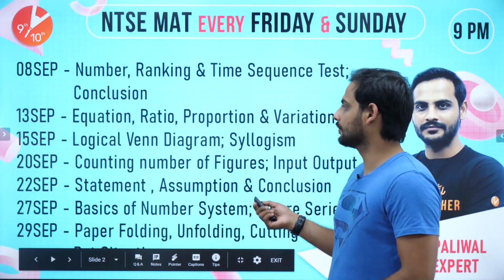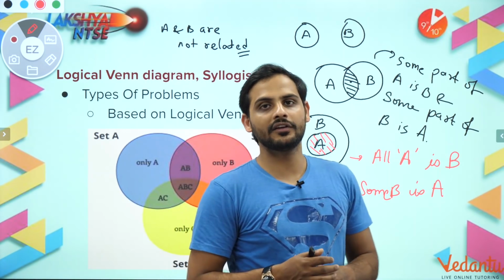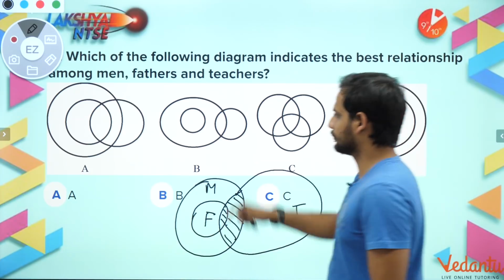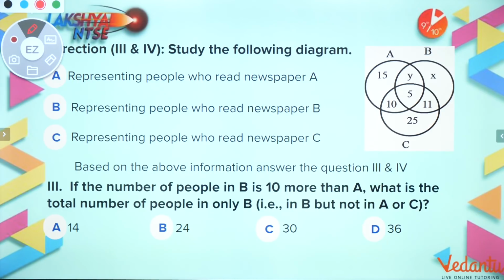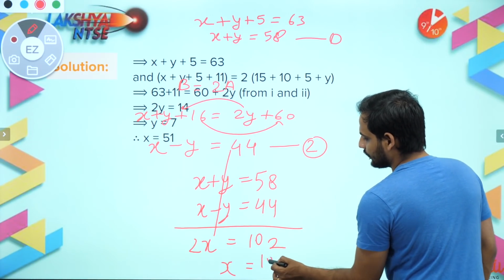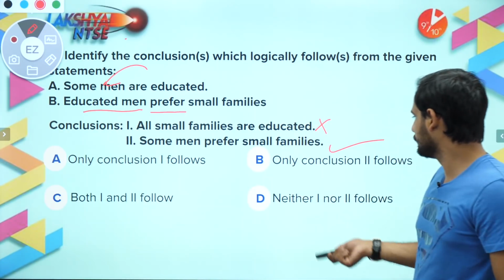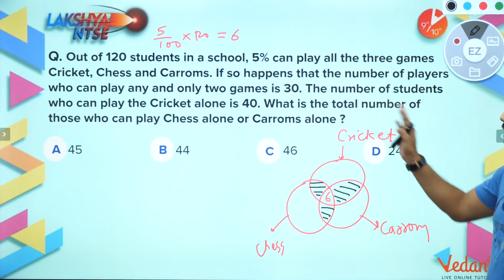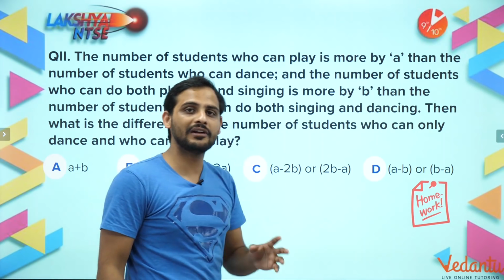NTSE MAT Exam Preparation | Logical Venn Diagrams; Syllogism| Mental Ability Test |NTSE Scholarship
In today's session, Master Teacher Gopal Sir takes you through the NTSE Portion Logical Venn Diagrams; Syllogism of CBSE Class 9 Maths NCERT. Gopal Sir enlightens you with NTSE (National Talent Search Examination) exam preparation strategy for CBSE Class 9 Mathematics with in-depth explanations.

In today's session, Master Teacher Gopal Sir shares the tips and tricks helping you to score 100 percent in MAT(Mental Ability Test) 2019, NTSE(national talent search examination).

Gopal Sir enlightens you with the preparation strategy for MAT 2019 with in-depth explanations and how to Score 100% in MAT.

This session will mainly be around the Logical Venn Diagrams; Syllogism with proper Explanation. In today's class, Gopal Sir will talk about the Sequence and Missing Characters topic and share the preparation tips and tricks on how to crack the MAT Exam.